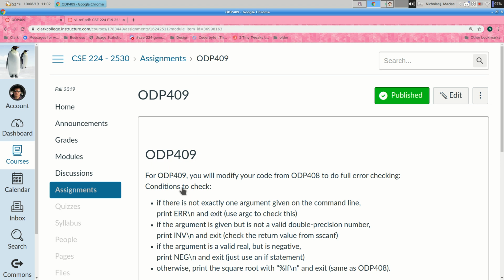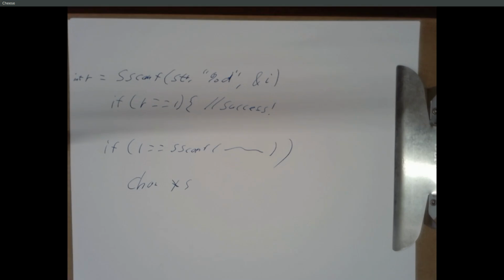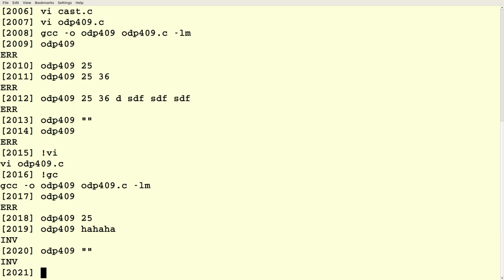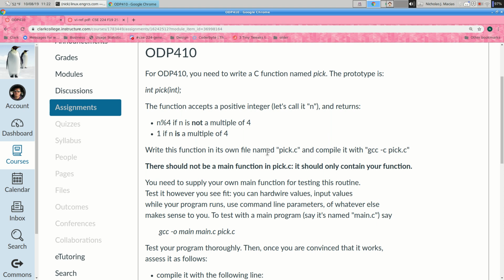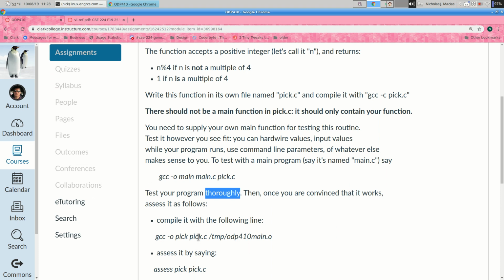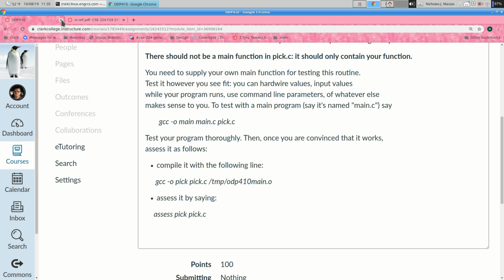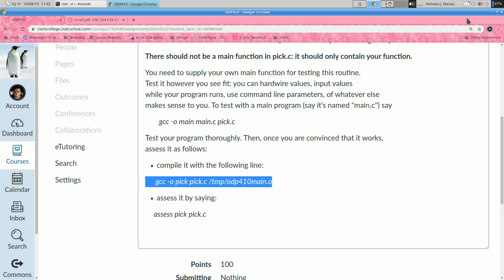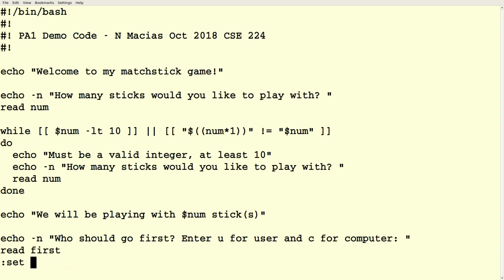CSE 224B 20191008